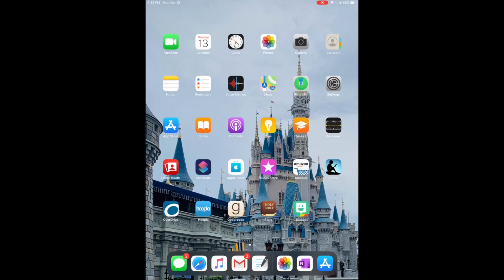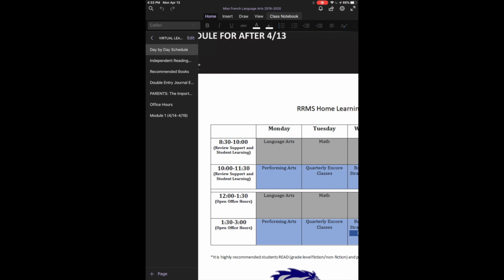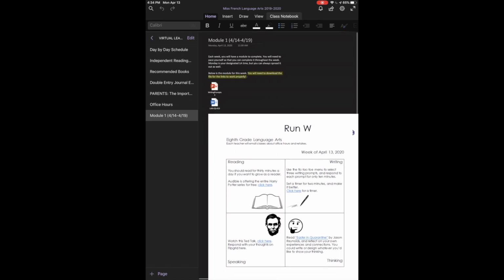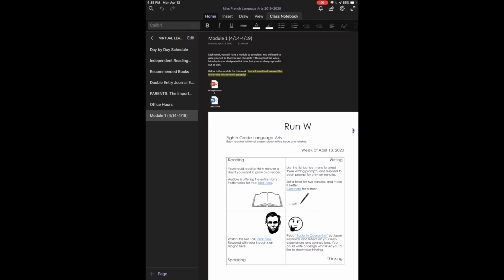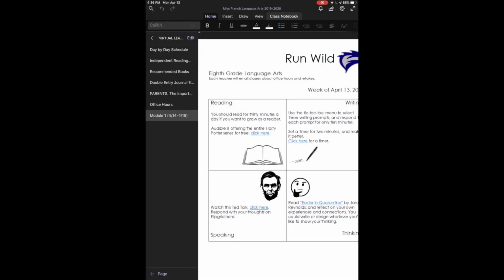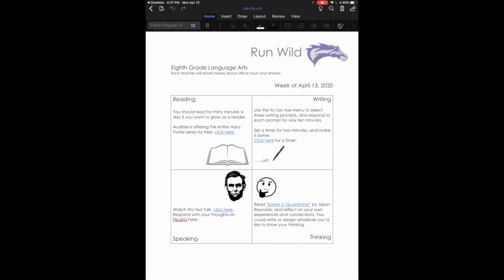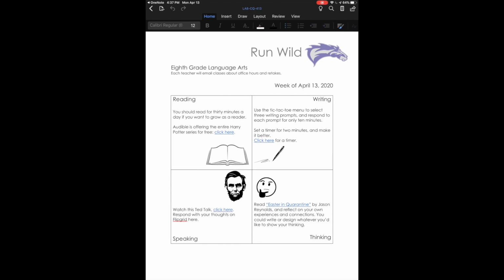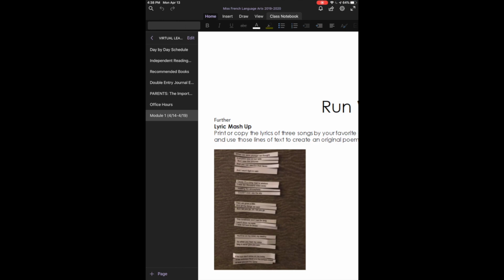I Could Not Be Bothered to Wear Makeup Today (aka: Module 1)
This week, I am going over how to complete module 1!

If you need a link to the OneNote demonstration in last week's video it is